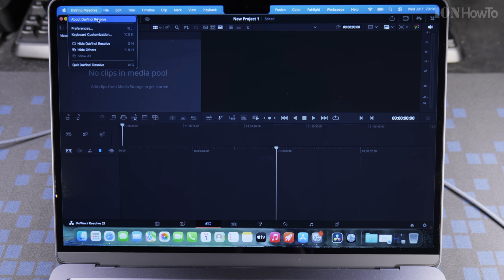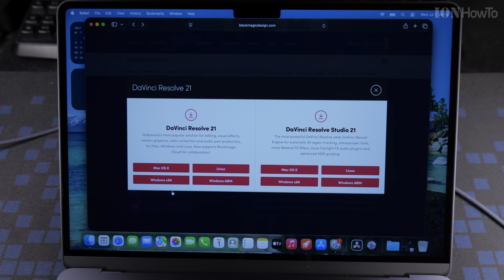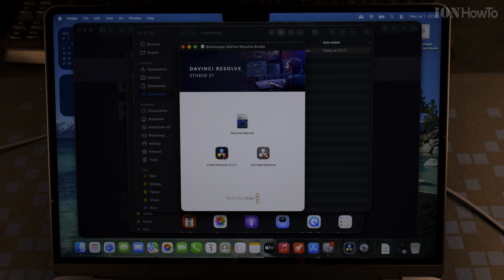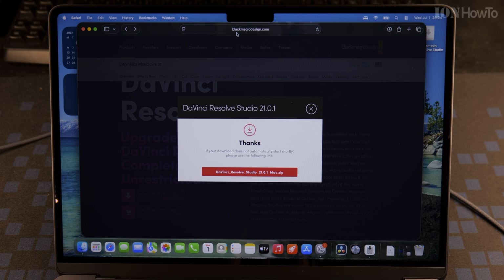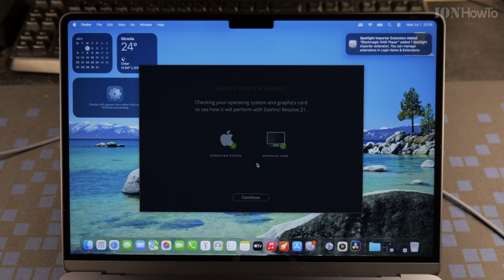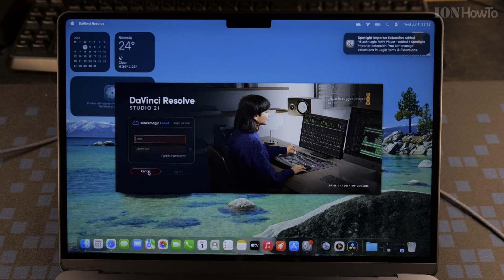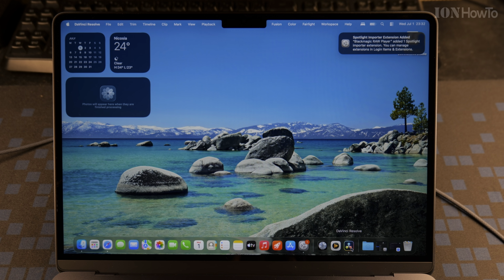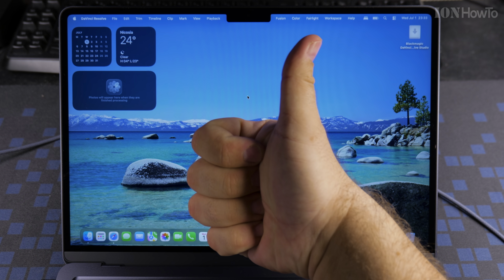How to Install and Activate DaVinci Resolve Studio 21 License on MacBook Air M5 - Speed Editor Key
How to Install  and Activate DaVinci Resolve Studio 21 License on MacBook Air M5. License from the Speed Editor from the official Blackmagic Design website.

In this step-by-step guide shows you MacBook Air M5 MacOS 26.5.

Color Midnight.

Any questions?